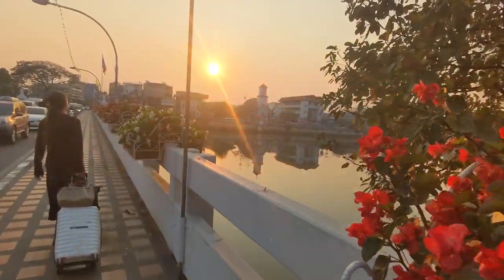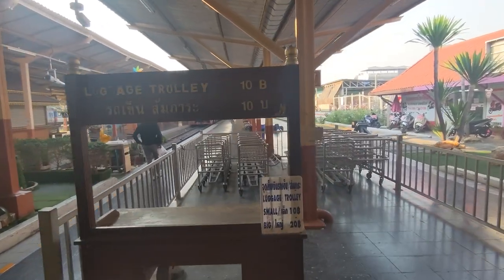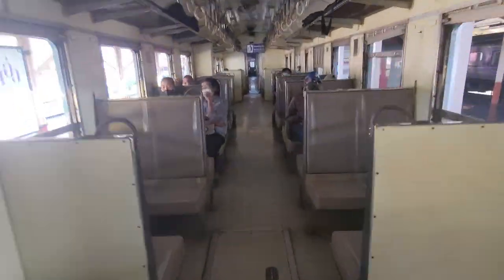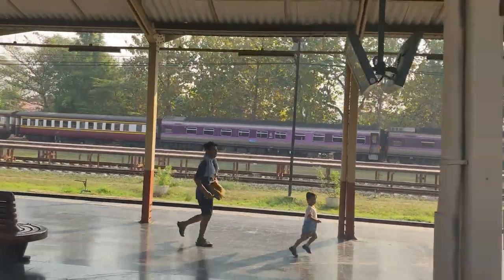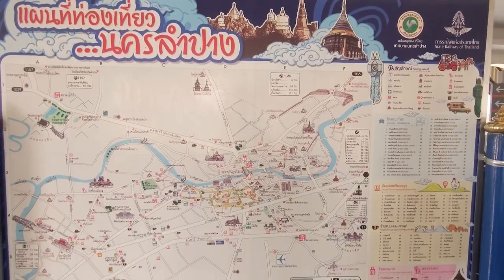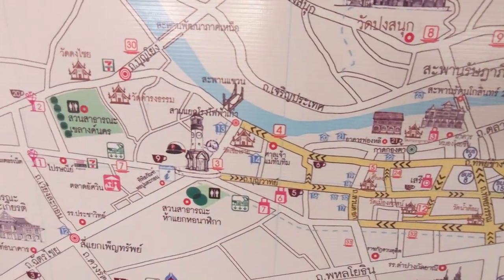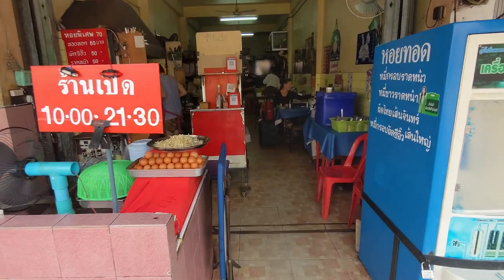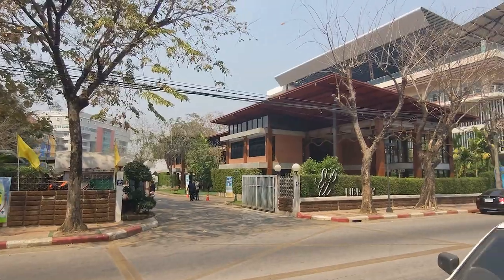Train Tour Through Thailand 🇹🇭 ep. 1 - DAY ONE: Chiang Mai to Lampang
We are Cindy and Eddie from SQUEEZEtheDAY!!! Let us take you with us as we explore the world, meet new people, go to amazing places, and eat the best food on earth.

Today we are starting a series where we spend the next month taking the train through Thailand one city at a time. Join our adventures as we capture some of the best views and most amazing places for our vlog.

That concludes this trip, however there are many more to follow. And as always, Squeeze the Day!!!

If you want to contribute to our video making process, we appreciate any help we can get:

SKIPLAGGED:
Search and find the cheapest flights:

EXPEDIA:
Make trip planning easy:

Once here, follow the prompt and we will approve your request as soon as possible. We hope to see you there.

     Robbery by Mr Kent and Ruby Red
     Unbroken Spirit by Sunfish Grove

If you’re interested in seeing our personal channels to see what else we’re doing, those links are here:

Please direct all questions to our Instagram account. We look forward to making a Q&A video in the near future. We spend one hour per day in the morning answering as many comments as we can so if we don’t get to yours, it’s not because we don’t care, we just haven’t been able to get to it but we really appreciate what you have to say and please keep the comments coming.

Gear we use:
   Iphone, Pixel, Gopro 7, Adobe Premier Pro, and Laptops